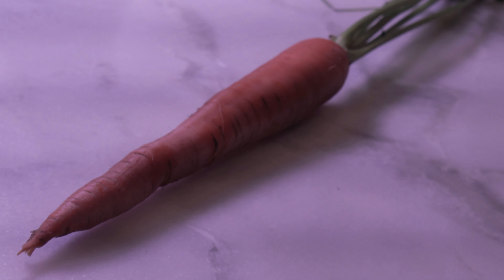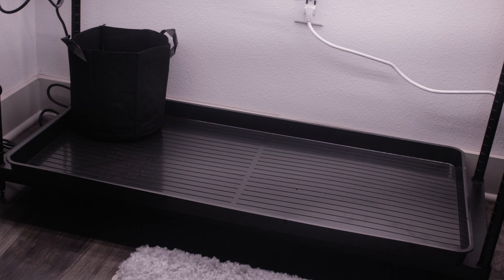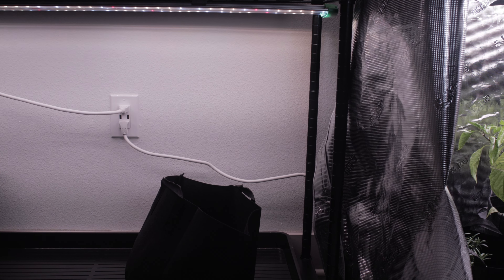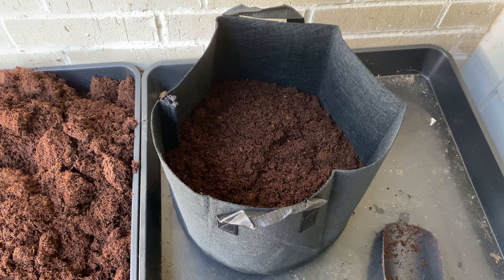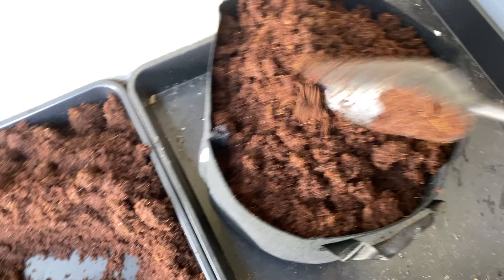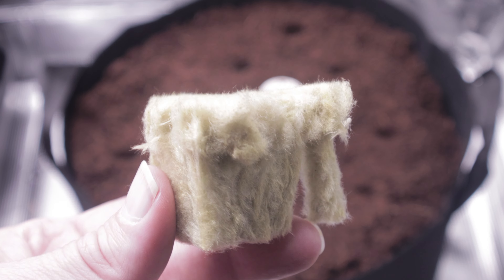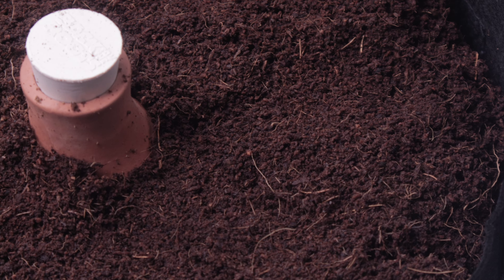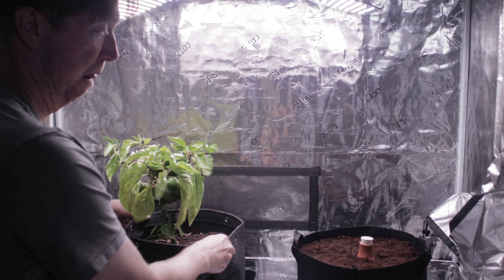Grow carrots indoors using passive hydroponics (sub-irrigation)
If you think you can’t grow carrots hydroponically, indoors, under grow lights, then think again!

Because I’m about to show you how. Yes, there’s more math. But it’s well worth it.